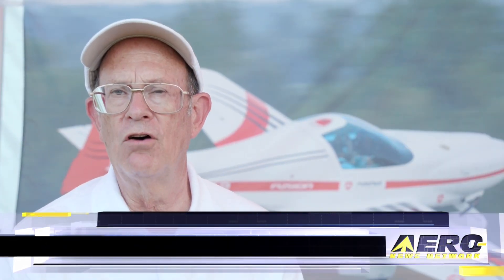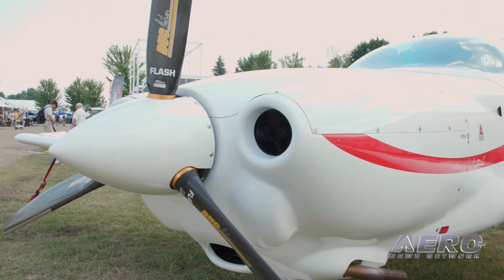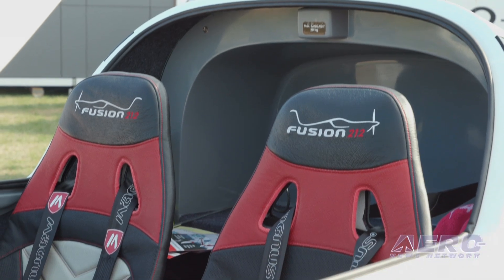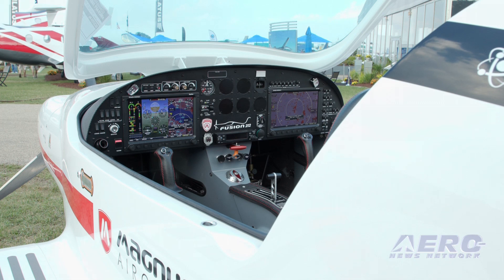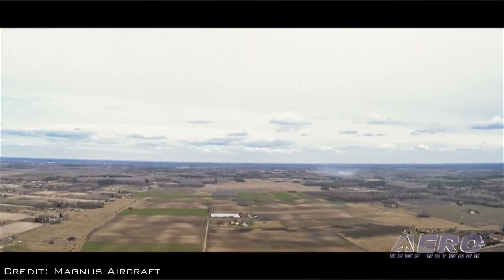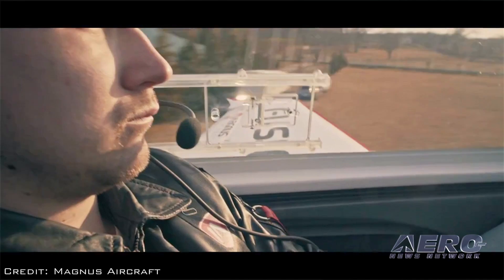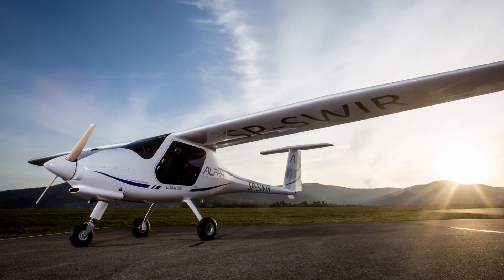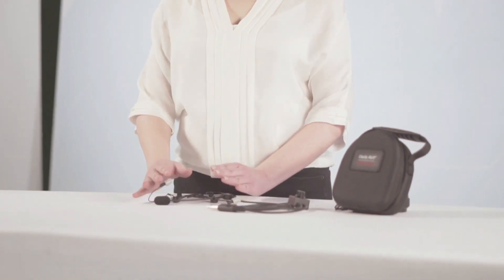Aero-TV: Magnus Aircraft Fusion212 - An Addition To The LSA Market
Magnus Aircraft Fusion 212 Lands at AirVenture

A new LSA make its U.S. debut at AirVenture in Oshkosh this summer. The Magnus Aircraft Fusion 212 is ideally powered and configured to fly comfortably on cross-county trips at speeds up to 120 knots.

The Fusion 212 has a low maintenance composite airframe, a powerful Rotax 912 (ULS or iS Sport) engine, rated at 100 horsepower, and there is a special option to request the aircraft with a Rotax UL Power 260iSA engine. The Fusion 212 is available with DUC or MT 3-bladed ground adjustable propellers that conform to the FAA SLSA requirements. The most important features of Fusion 212 are its energetic performance and economical fuel consumption. Unlike most aircraft, the fuselage is made of a composite material; is driven by an engine running, not on jet fuel, but on 95 RON unleaded fuel, which ensures optimal consumption with low maintenance costs.

Standard avionics include a 10-inch Dynon SkyView with 2 1/4 inch analog backup instruments. The airplane is also equipped with a full-airframe ballistic parachute recovery system.

In 2011, Gabor Tarany, the founder of Magnus Aircraft, had a vision of creating the ultimate flying experience for aviation enthusiasts. Magnus Aircraft has a global footprint, bursting into the light sport aviation market with innovation and versatility. With Magnus companies in North America, Europe, and Asia, the original enterprise continues to grow its international presence across the globe.